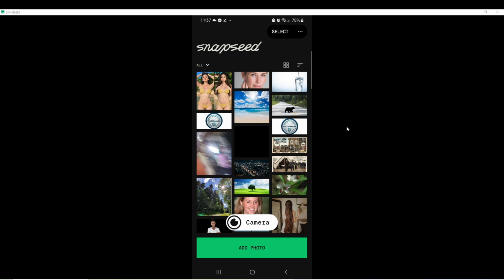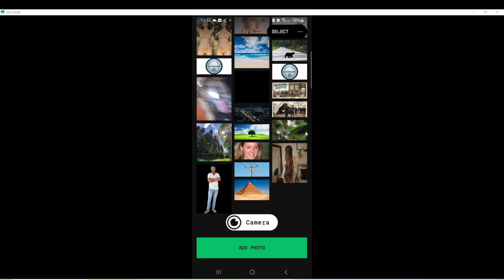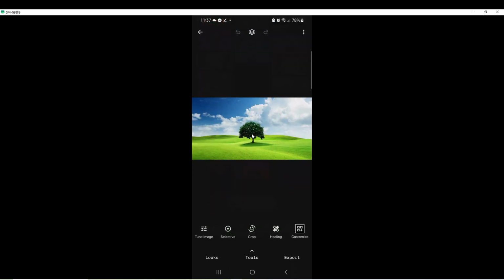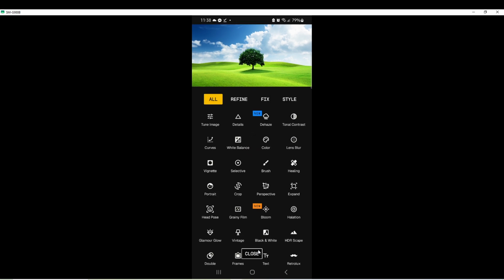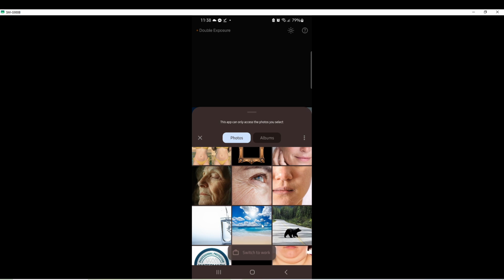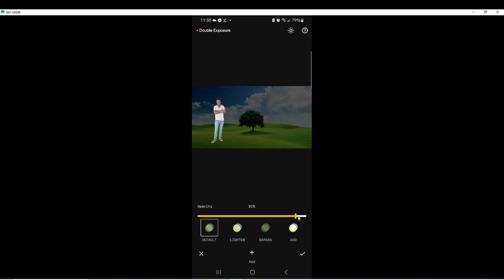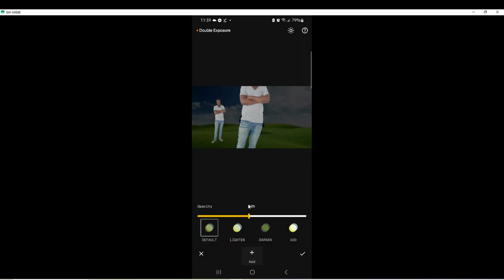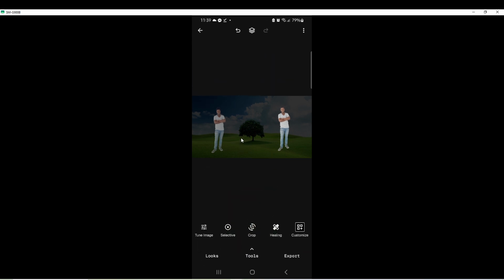How To Clone In Snapseed [2026 Guide]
In this video, we'll dive into the exciting world of Snapseed and explore the powerful cloning tool that allows you to enhance your photos effortlessly. Whether you're looking to remove distractions or creatively duplicate elements within your images, this guide covers everything you need to know to master cloning in Snapseed in 2026.

By the end of this tutorial, you'll have the skills to transform your photos like a pro!